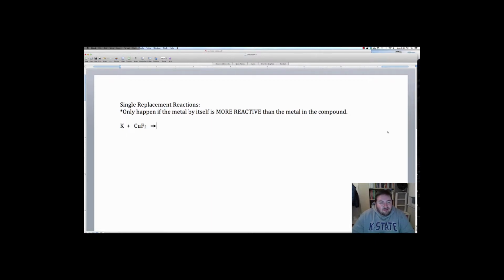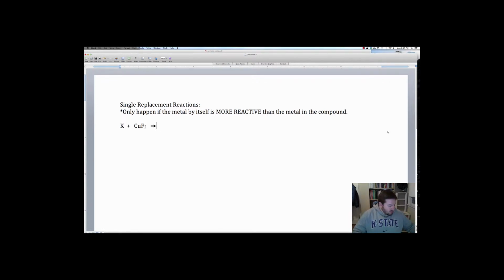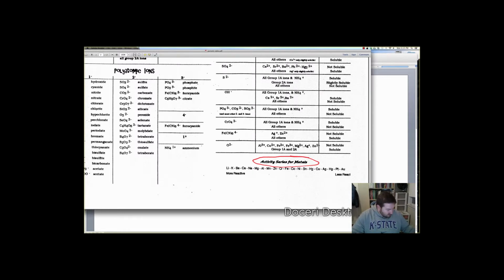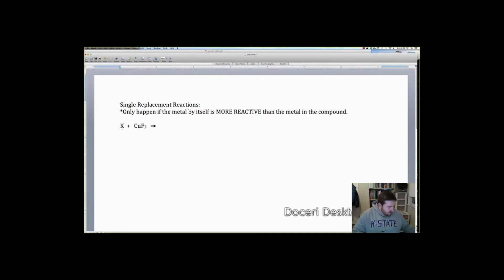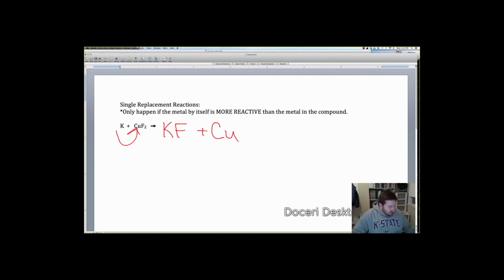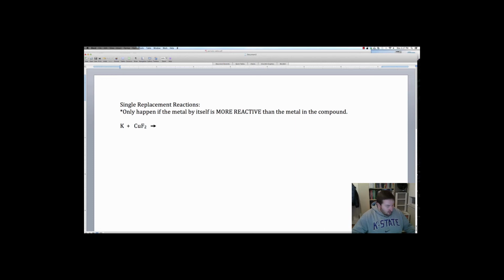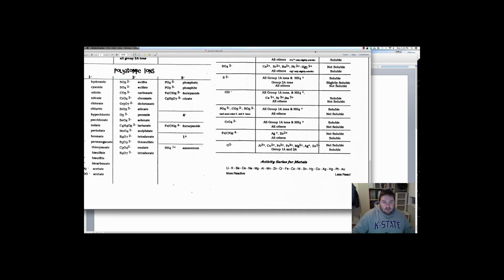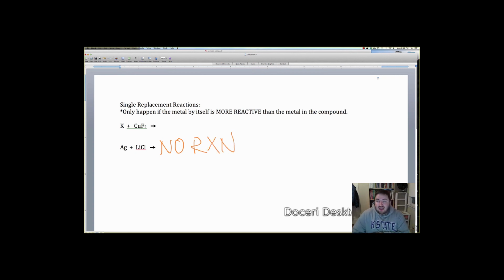Predicting Products SR